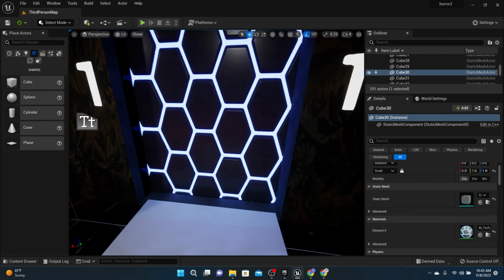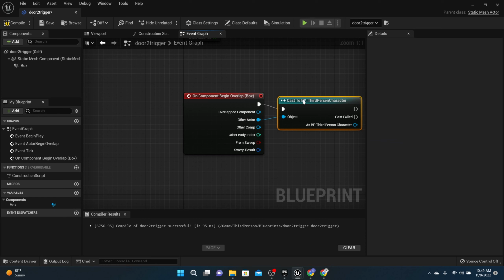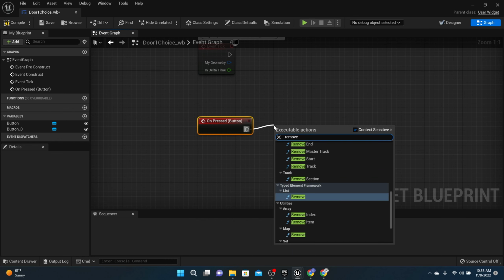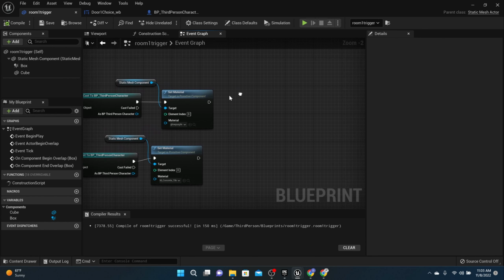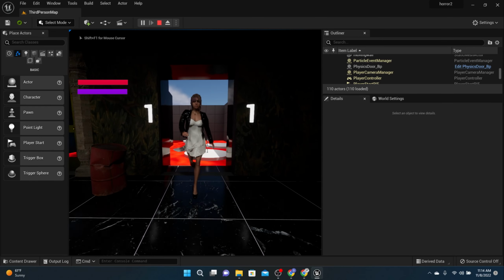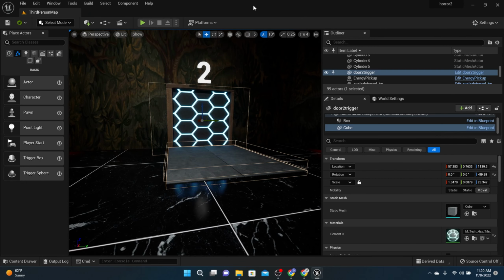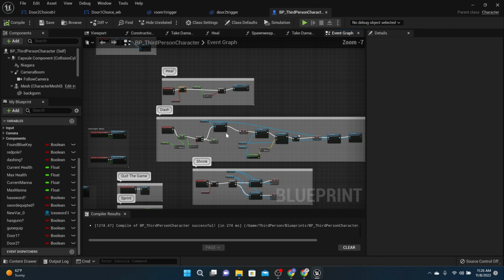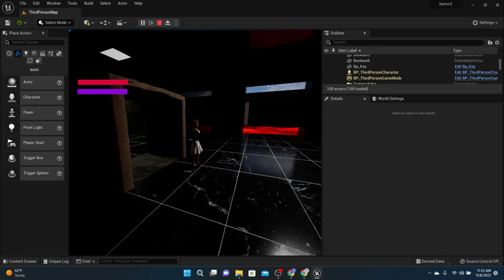Making A Game in UE5 28: Giving Our Player A CHOICE!!!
In this video we give our player a choice of two paths. One path they will have their shrink ability unlocked and the other path they will have their heal ability unlocked. We go over a lot of things in this video!